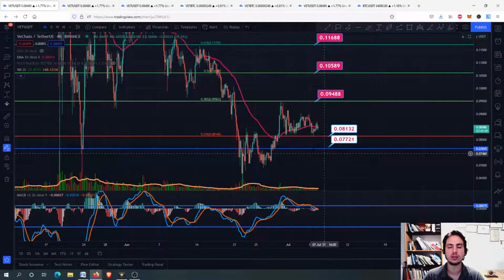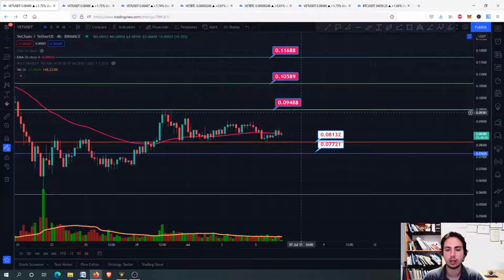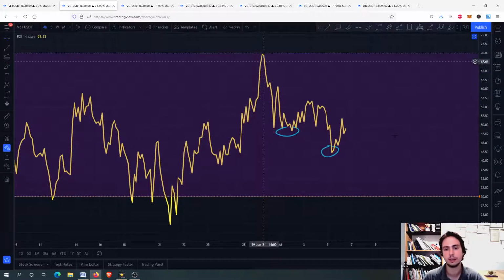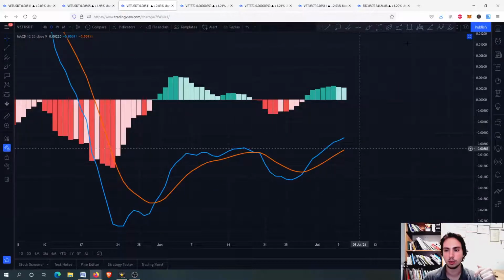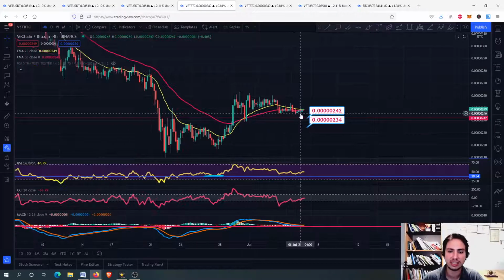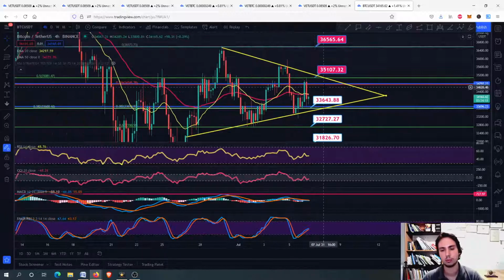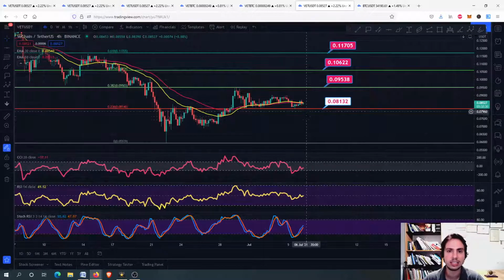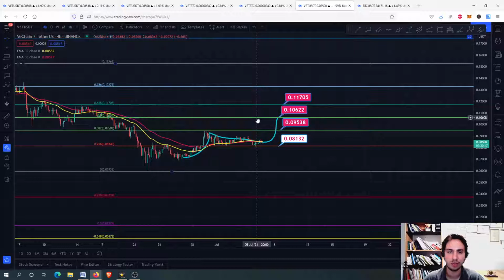VECHAIN(VET) Realistic PRICE Prediction 2021 and Technical Analysis | Do We BUY? | Daily Update!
In this video I will provide technical analysis and price prediction for VECHAIN(VET) in USDT/BTC(2021). Retested again the 8.1 cents. Bitcoin is going into a critical situation (squeeze point) with lower highs and higher lows. VET is depending a lot on BTC so we need to see if we can make another swing high. Of course I suggest you to check the support and resistance levels I mentioned in the video so you will be sure when to buy or not. If you are a new investor in this coin then I advise you to wait till we see the price action for the next days and of course check the major support levels. But it is always your choice and of course you always should do your own research.  If you want to be more precise about your buy and sell options, then be patient and check the price action of the coin in the next days/hours. If you have bought at top then all you have to do is to wait and HODL for the future!

☕️ Take profits easily, personal guidance, educational videos, automated signals on buying opportunities(50 people limit)!

⏱️TIMESTAMPS⏱️
0:00 intro
0:06 MACD and Fibonacci retracement

3:58 STOCH RSI, CCI, RSI and EMAS
5:13 SSL HYBRID, Bollinger bands and MACD(1D)
7:16 VET/BTC and EMAS(4h)/ Price analysis
8:17 VET/BTC and EMAS(1D)/ Price analysis
9:19 VET/USDT and EMAS(4h) / Price analysis/ Price Prediction/ BTC CHART
13:59 Conclusion/Thank you